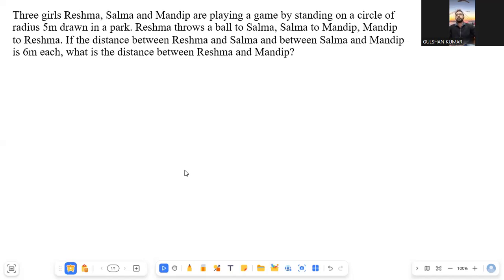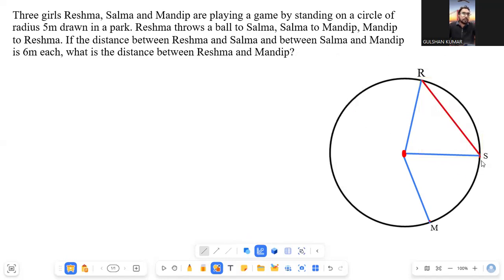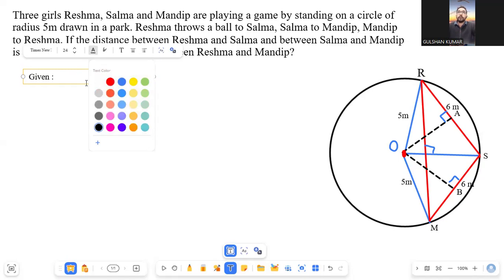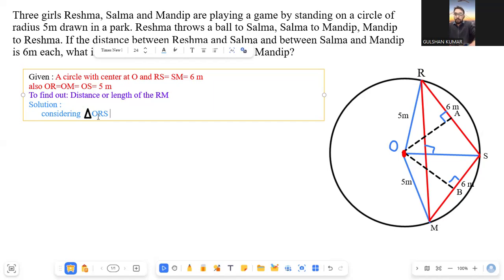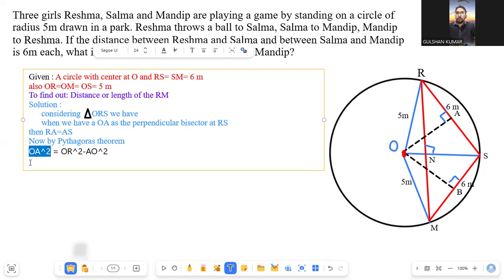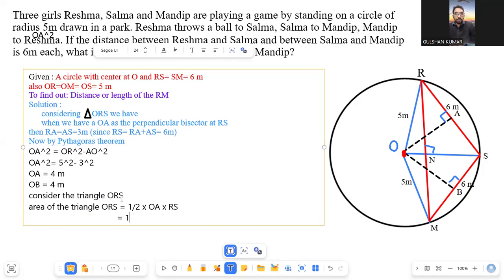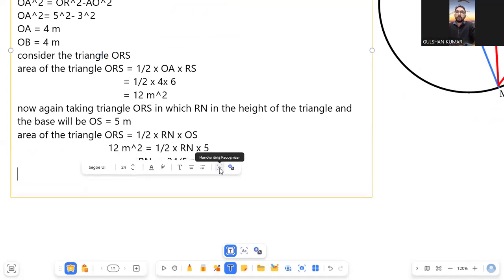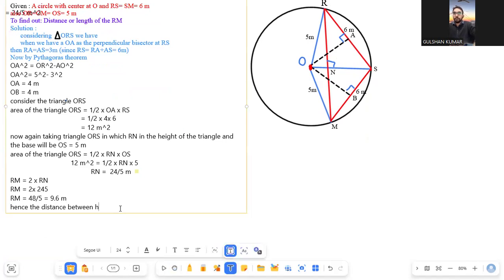circle pythagoras_theorem trending maths mathstricks isoscelestriangles triangles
Three girls Reshma, Salma and Mandip are playing a game by standing on a circle of radius 5m drawn in a park. Reshma throws a ball to Salma, Salma to Mandip, Mandip to Reshma. If the distance between Reshma and Salma and between Salma and Mandip is 6m each, what is the distance between Reshma and Mandip?